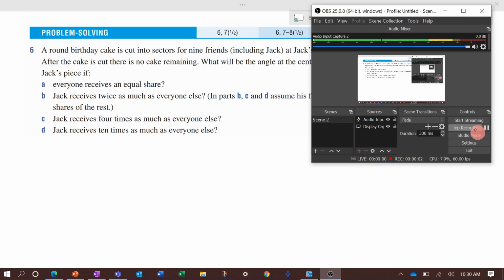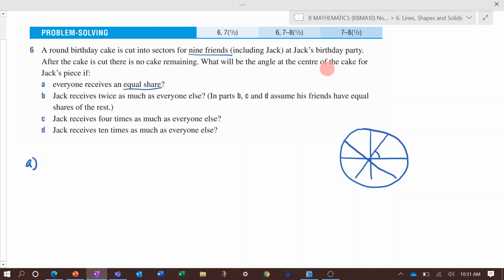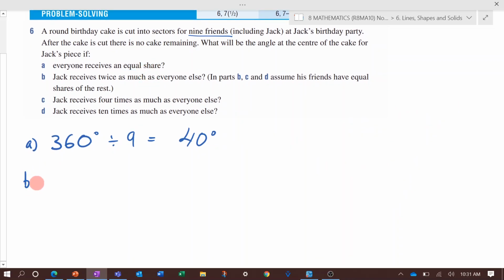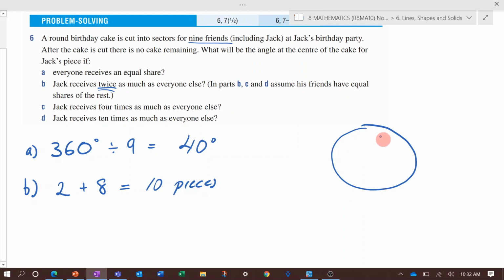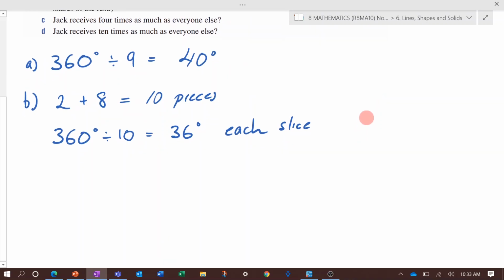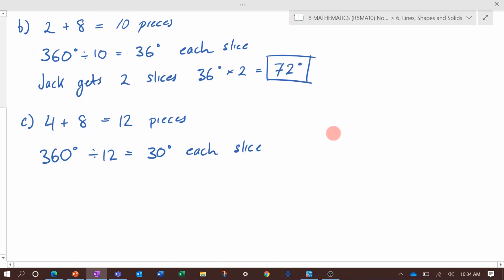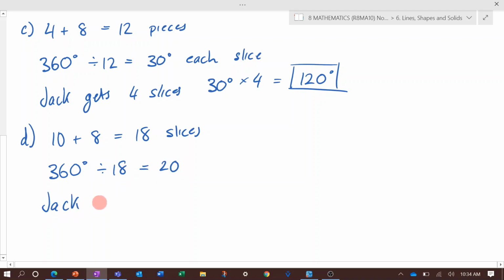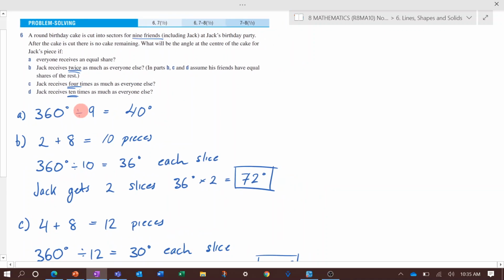Ex 2A - Question 6 - Year 8